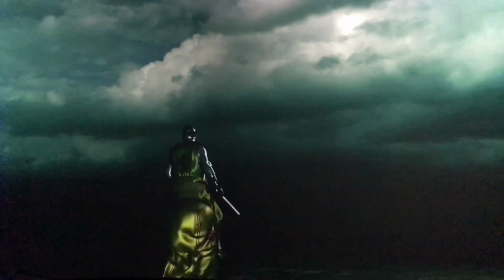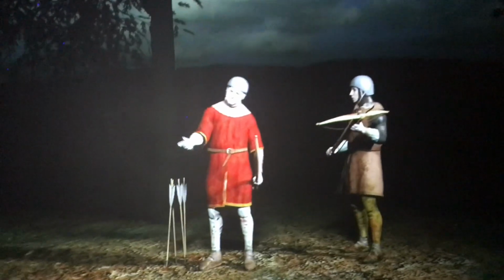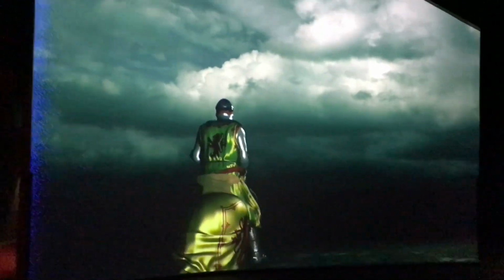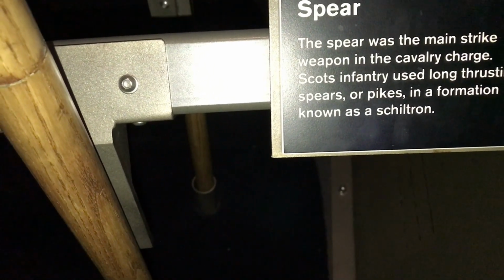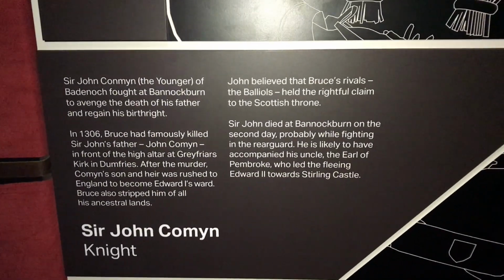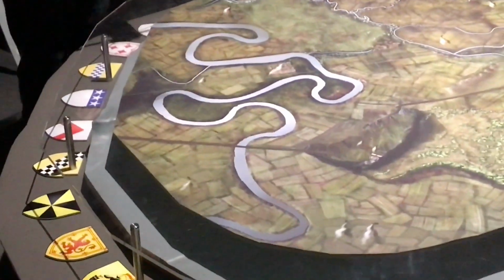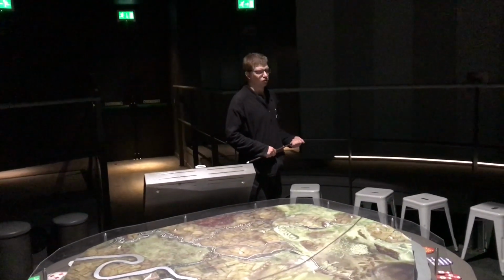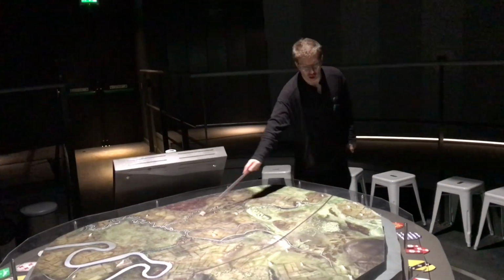* THE BATTLE OF BANNOCKBURN.( Full production all parts.) For ease of pause/reading go full screen.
* Munro visits and shows you around the National Trust for Scotland award - winning Battle of Bannockburn, Historical Battle Experience and Visitor Centre. Located on the site where Robert the Bruce raised his standard and assembled the Scottish army in 1314.